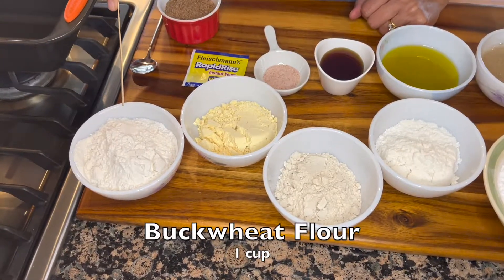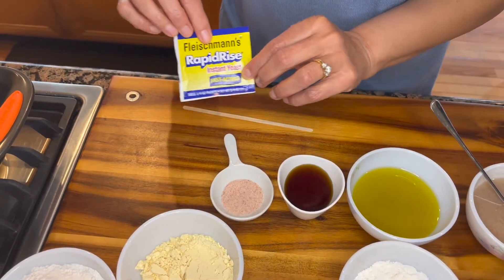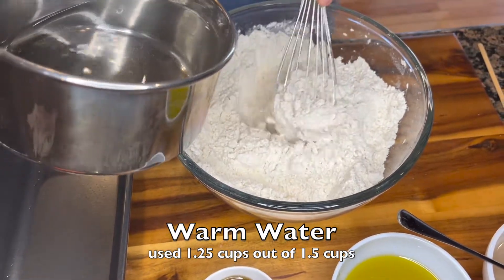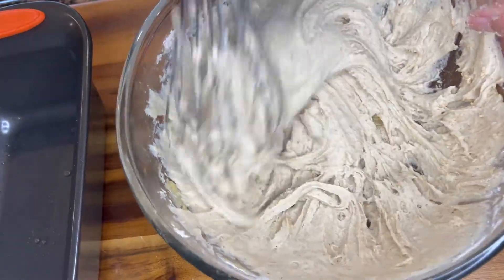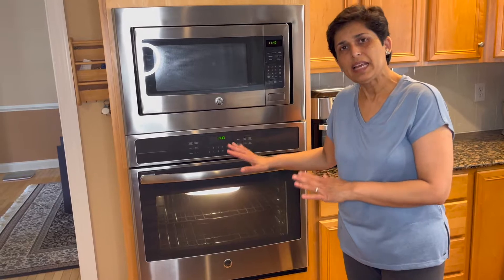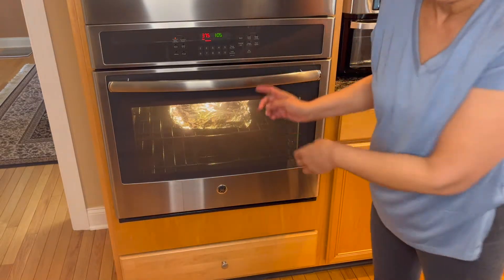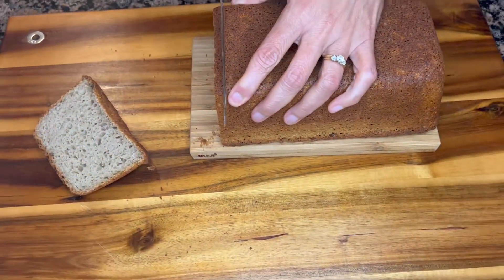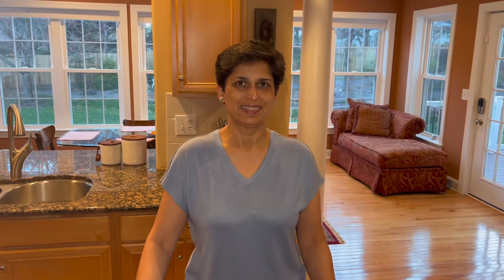Gluten-free Sandwich Bread (vegan)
Soft, nutritious and delicious, gluten-free, dairy free bread! Great to make sandwiches and toasts beautifully as well!

Rise time:1 hour and 15 minutes
Bake Time 50 to 55 minutes

Ingredients:
(makes 1 loaf that can be sliced into 18 to 20 slices)

Buckwheat flour 1 cup
Gram flour 1/2 cup
Sorghum flour 1/2 cup
Coconut flour 1/2 cup
Arrowroot powder 1.5 cups
Flax meal 1/4 cup soaked in 3/4 cups of water
Instant yeast 1 (1/4 ounce) packet
Pink salt 3/4 tsp
Warm water 1.25 cups

Directions:
Grease a 9X5 loaf pan.
Take a large enough bowl and add all the dry ingredients to it. Using a whisk incorporate all the dry ingredients.
Heat 1.25 cups of water. It needs to be warm, not hot (around 95 degrees Fahrenheit). If the water is too hot it will kill the yeast; if it is cold then yeast won't activate.
Add soaked flax meal, olive oil and maple syrup to the flour blend. Now, add the warm water gradually and mix in using a whisk. Prepare smooth lump free dough (it will be thicker than batter and a little thinner than dough). Whisk works well to prepare the dough.
Transfer the dough to a greased loaf pan. Brush the top with olive oil and cover the pan. Place it in a draft free pace for 1.25 hours.
After 1.25 hours, uncover the loaf pan and place it in the preheated oven. Loosely tent it with foil (make sure the foil does not touch the dough). Bake for 45 minutes tented with foil.
After 45 minutes, remove the foil and bake for another 5 to 7 minutes to allow the top to brown.
Note: the top will deflate a bit but that is okay!
Remove the bread from the oven and allow it to cool in the pan for 12 to 15 minutes. Thereafter, invert it on a wire rack and let it cool completely (this is very important, therefore be patient :) before slicing to desired thickness.
Note: ALWAYS USE A SERRATED KNIFE AND SLICE THE BREAD WITH A SAWING MOTION

PS: Alternative for a even more nutritious loaf: you can reduce the quantity of arrowroot powder to 1 cup and increase flax meal to 1/2 cup (soaked in 1.5 cups of water). Also, add 1 Tbsp more of sorghum flour and 1 Tbsp of Buckwheat flour in addition to the quantities mentioned in the recipe above.